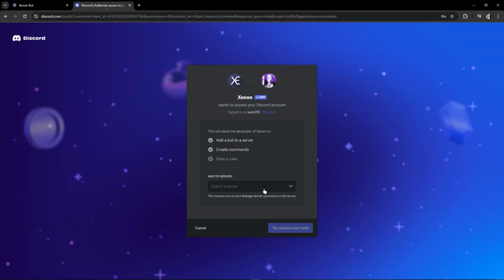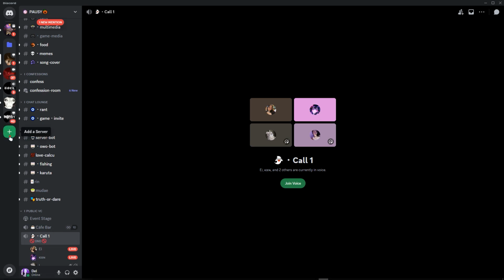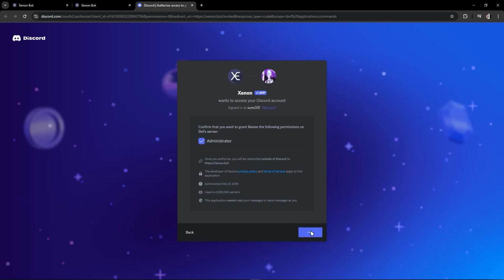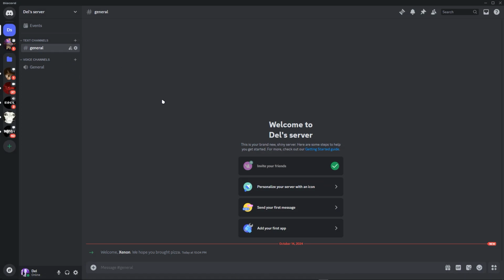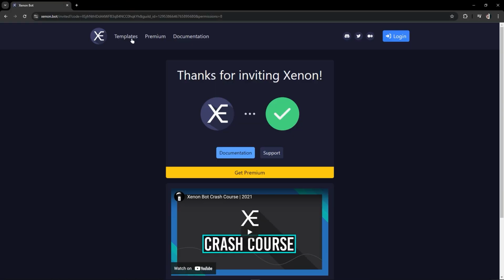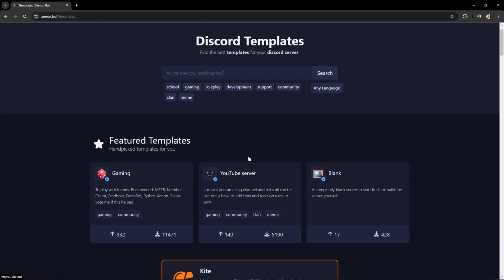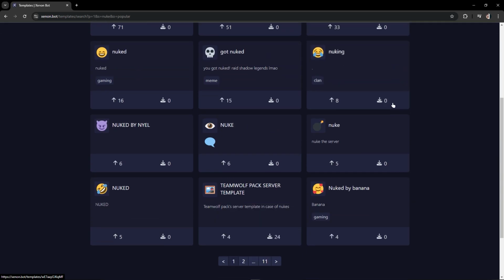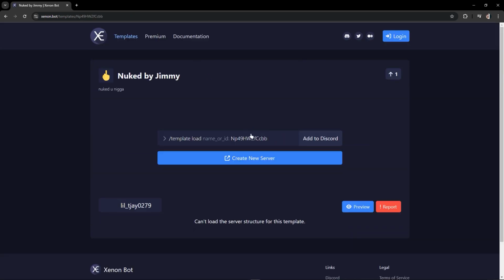How To Nuke A Server in Discord Using XENON (2026 UPDATED)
In this video, I am going to show you how to nuke a Discord server in 2026. Whether you want to learn how to completely delete or clear out a server, this guide will show you the steps for doing it safely and quickly. Make sure to follow the instructions carefully to nuke a Discord server in 2026 using the latest methods.

0:00 INTRO
0:05 NUKE DISCORD SERVER